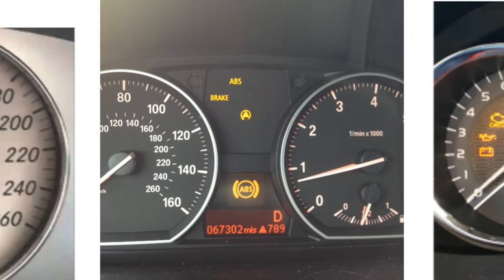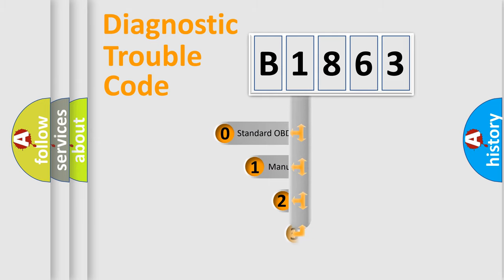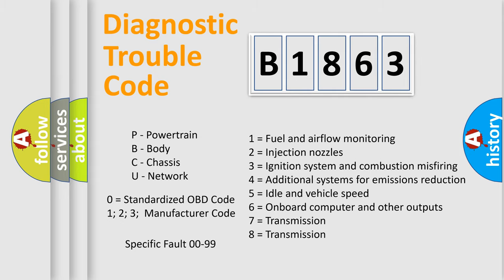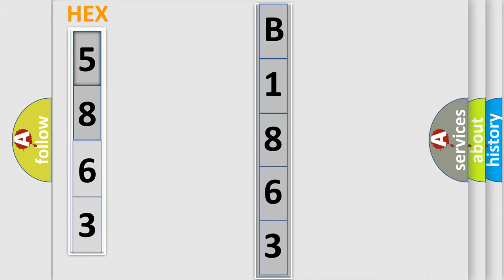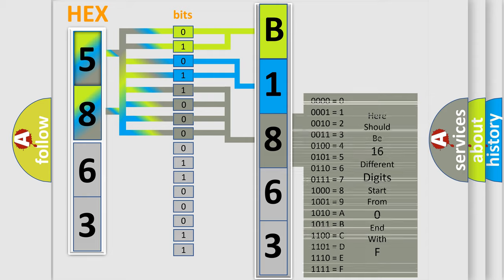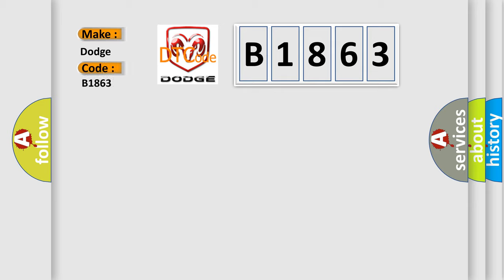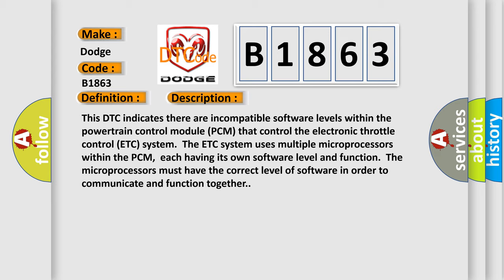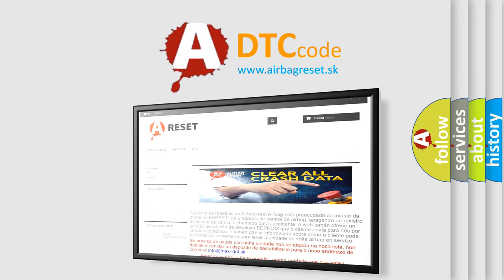DTC Dodge B1863 Short Explanation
Contents:
0:21 Basic DTC analysis according to OBD2 protocol standard.
1:48 Insight into programming
2:58 A diagnostically understandable description of the Diagnostic Trouble Code
3:05 Basic error definition

Make:
Dodge
Code:
B1863
Definition:
Internal Control Module Software Incompatibility
Description:
This DTC indicates there are incompatible software levels within the powertrain control module (PCM) that control the electronic throttle control (ETC) system.The ETC system uses multiple microprocessors within the PCM,each having its own software level and function.The microprocessors must have the correct level of software in order to communicate and function together.
Diagnosis:
Verify the PCM is at the latest calibration level.